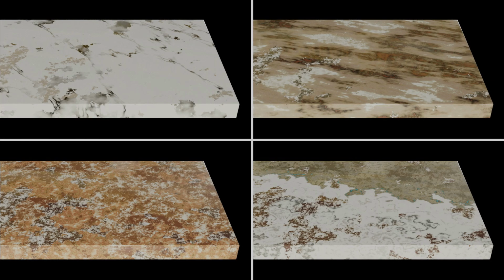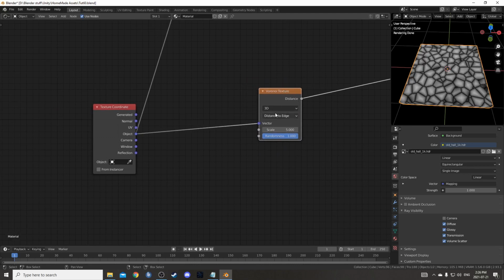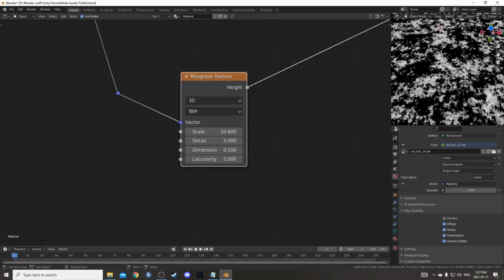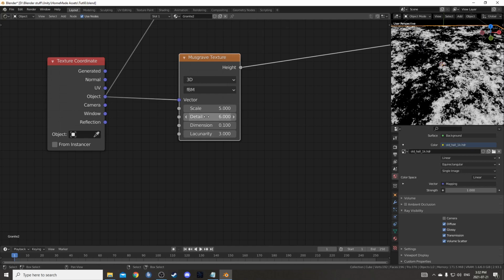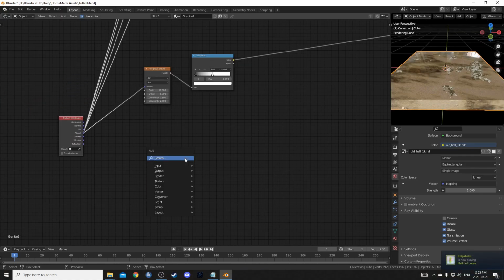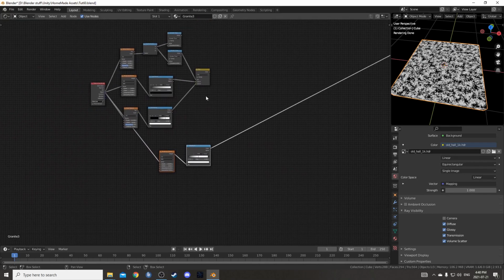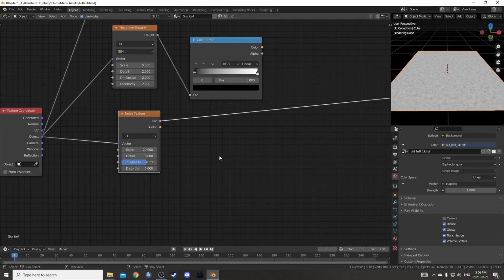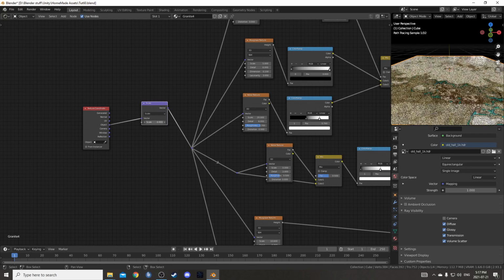Procedural Nodes (part 60) - Procedural Granite in Blender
In this tutorial I'll show you how to create some procedural granite. These are 4 nice variations that I came up with.

Intro: (0:00)
Nodes preview: (0:19)
Granite intro: (0:28)
Scene setup: (1:22)
Granite 1: (3:24)
Quick explanation: (13:20)
Granite 2: (14:00)
Granite 3: (22:09)
Granite 4: (28:46)